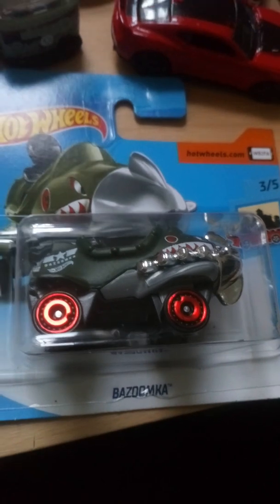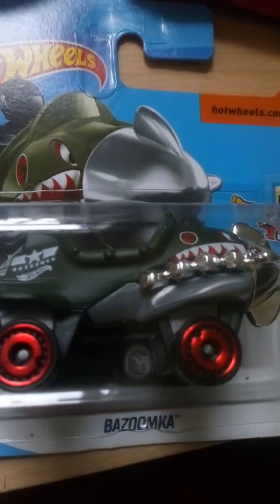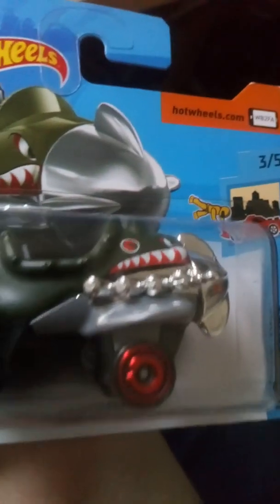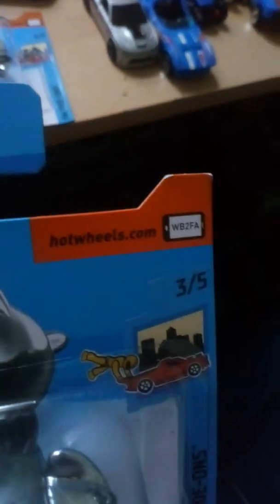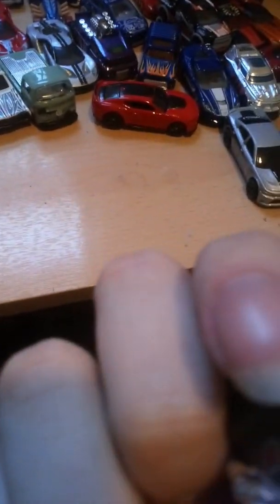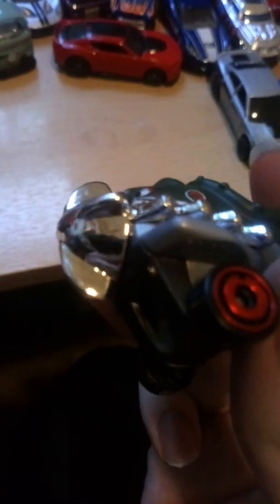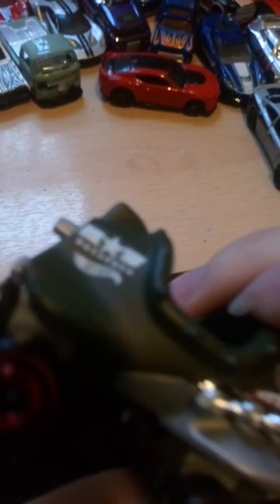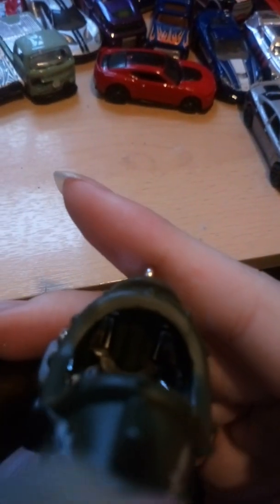A Fifth Hot Wheels Treasure Hunt.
A Case Treasure hunt from 2019. Bazoomka.  Cost £1.66 from the Entertainer in Nottingham.